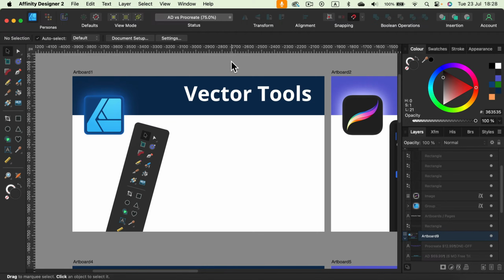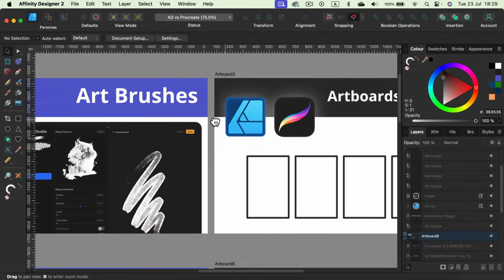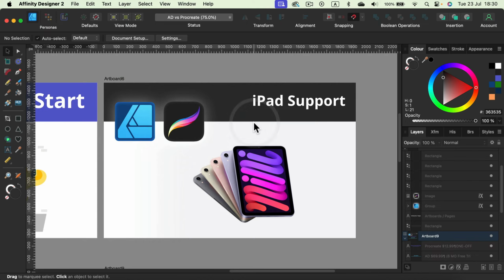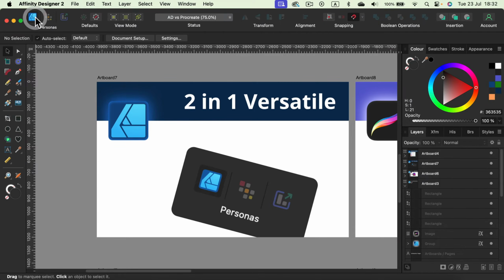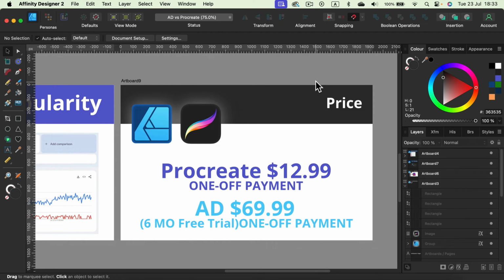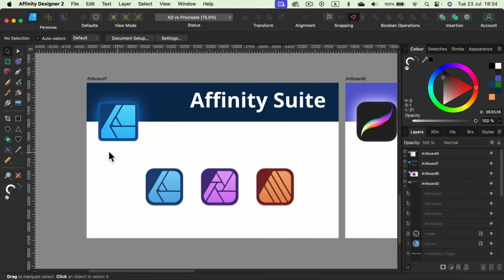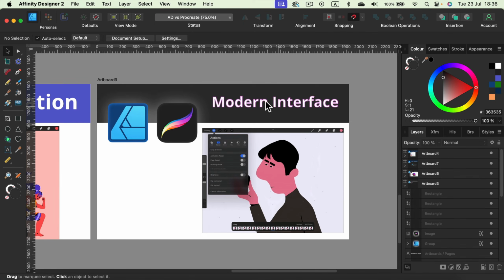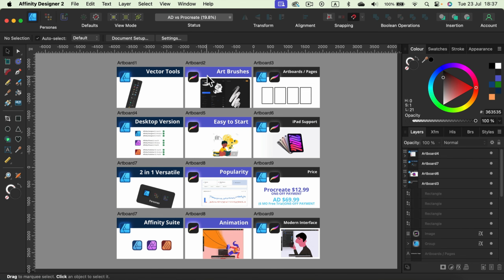Procreate vs Affinity Designer 2.5 What's the Difference?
Discover the differences between Procreate and Affinity Designer 2.5 in this comprehensive comparison! Explore each platform's unique features, capabilities, and tools for digital artists and designers. Understand how Procreate's intuitive interface and brush capabilities stack up against Affinity Designer's vector precision and advanced functionalities. Perfect for those deciding which software suits their creative needs best.